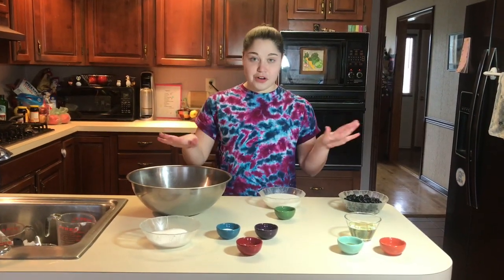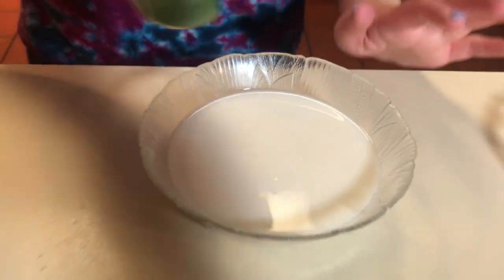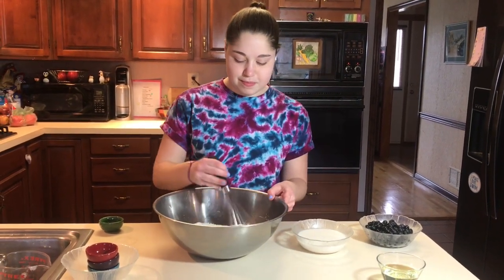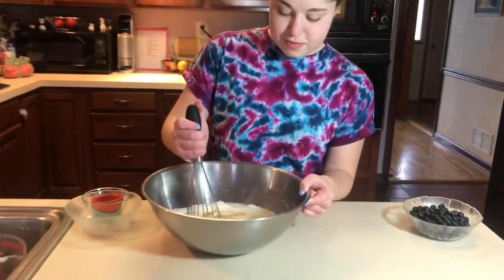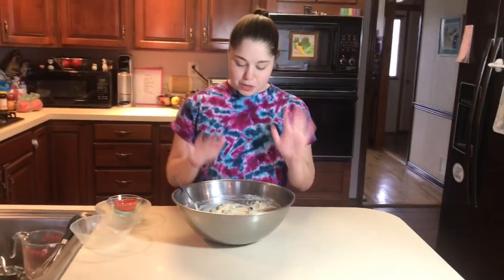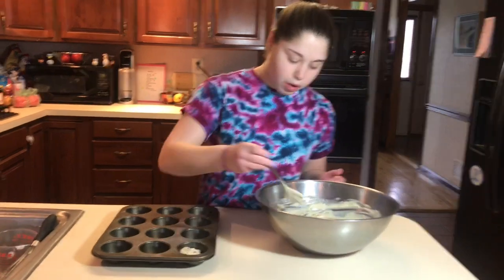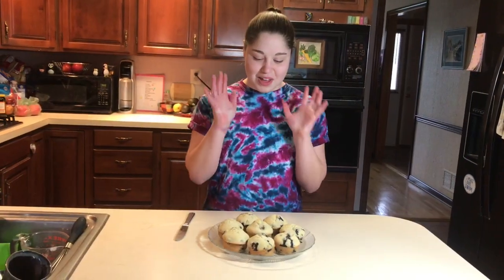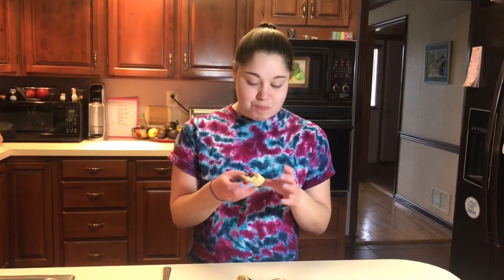VEGAN BLUEBERRY MUFFINS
These are the best blueberry muffins ever!!! This recipe is super easy and quick and of course vegan! Try it out and let me know what you think!

Recipe:
2 cups flour
1/2 cup + 2 T sugar
2 1/2 t baking powder
1/2 t salt
1/4 t baking soda
1/4 cup + 2 T oil
1 t vanilla
1/4 t lemon juice
1 cup rice milk
1 t vinegar
1 1/2 cups blueberries